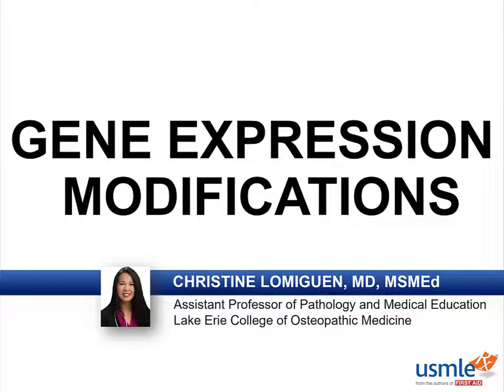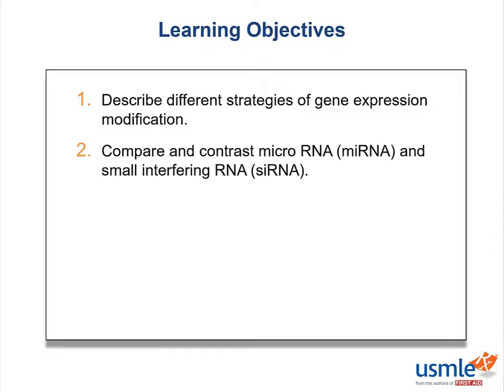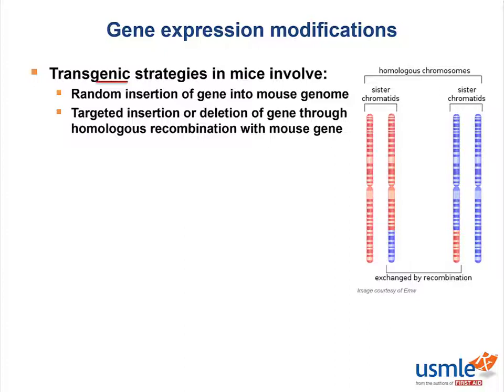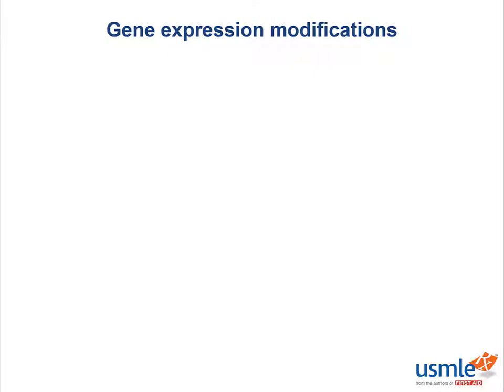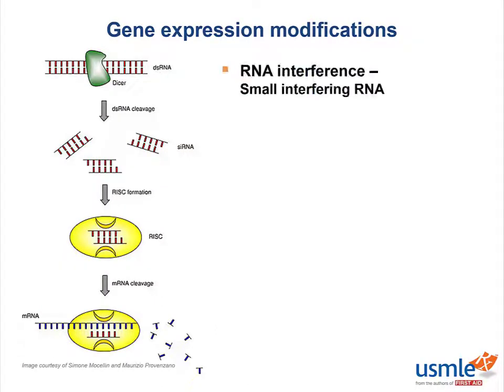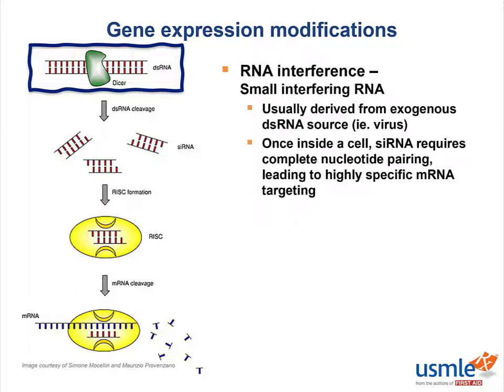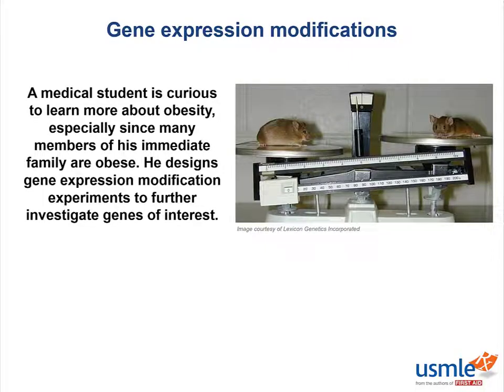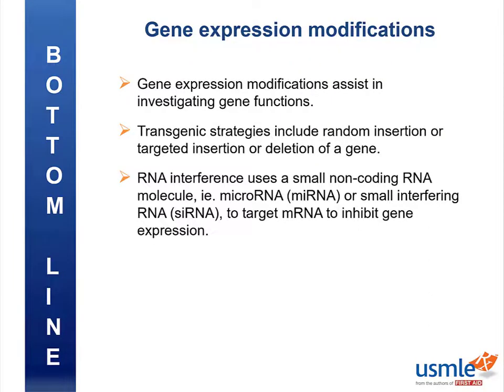USMLE-Rx Express Video of the Week: Gene Expression Modifications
Our Express Video of the Week covers gene expression modifications from the Laboratory Techniques section of the Biochemistry chapter in First Aid for the USMLE Step 1.